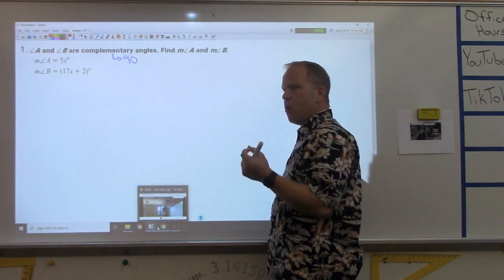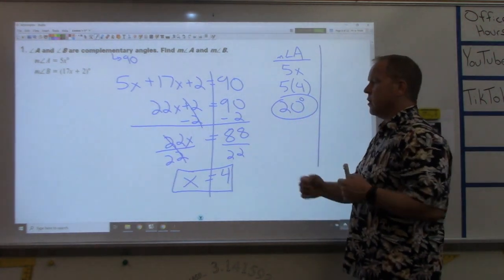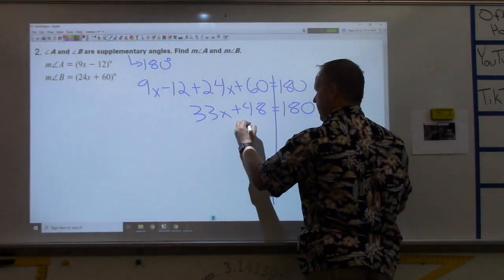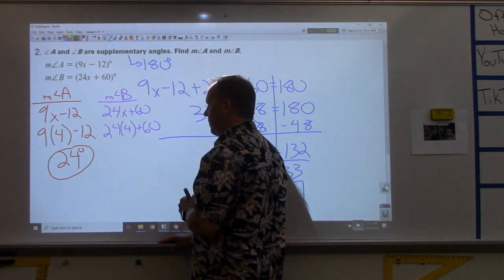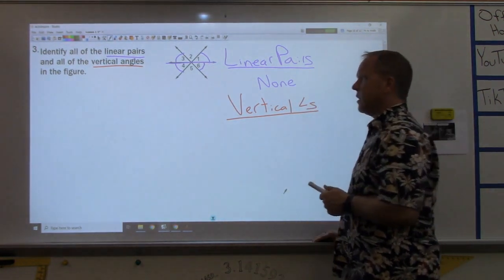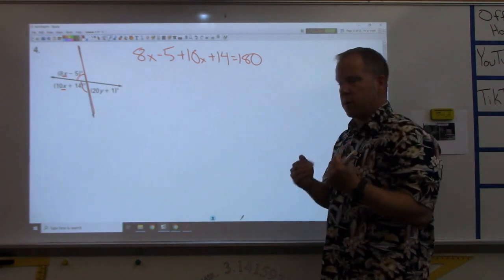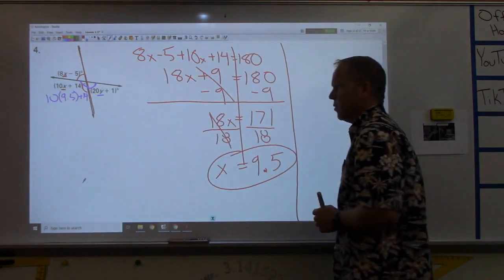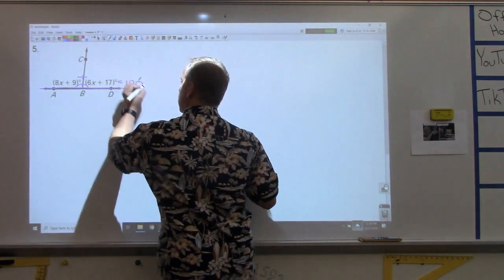Angle Relationships Part 2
More sample problems on angle relationships: adjacent, linear pair, vertical, complementary, and supplementary.